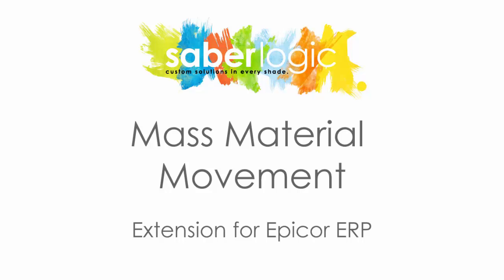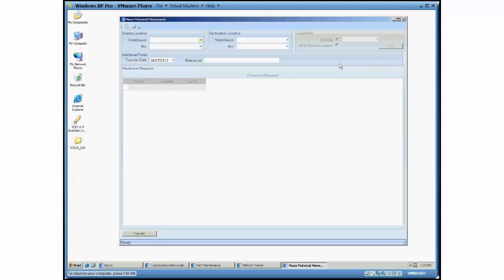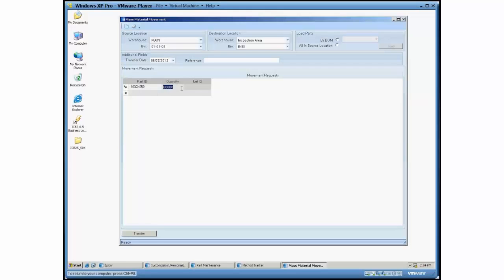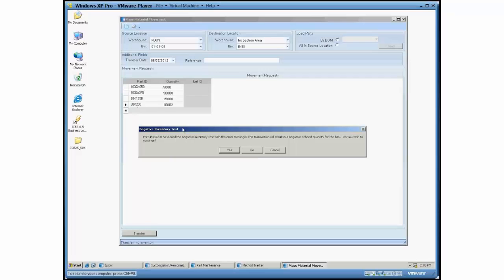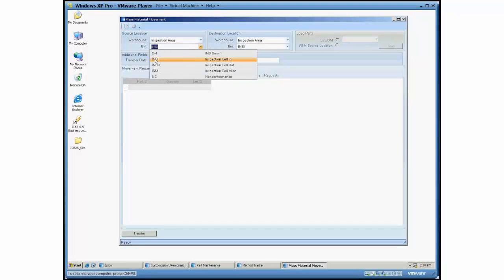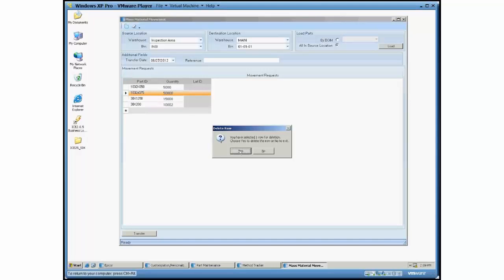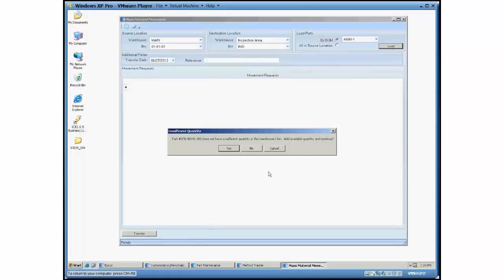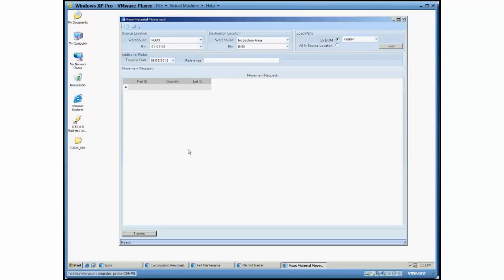Mass Material Movement Customization for Epicor ERP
A demo of SaberLogic's Mass Material Movement Customization for the Epicor ERP.